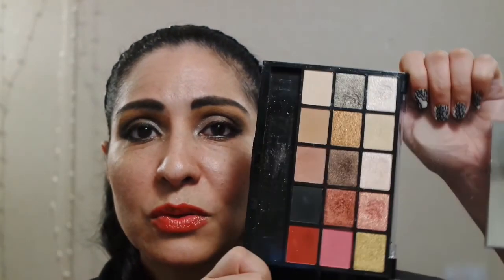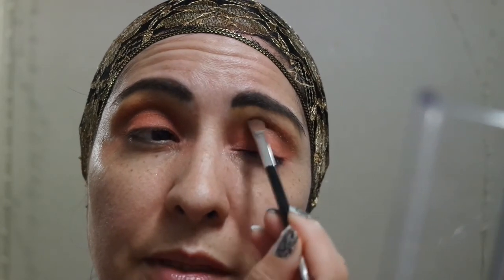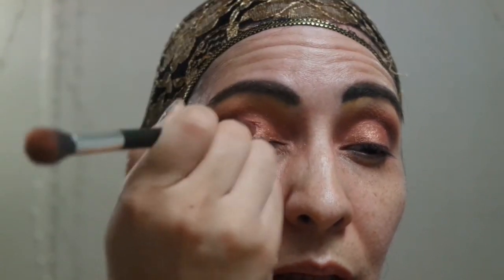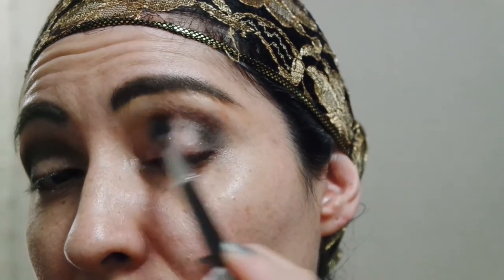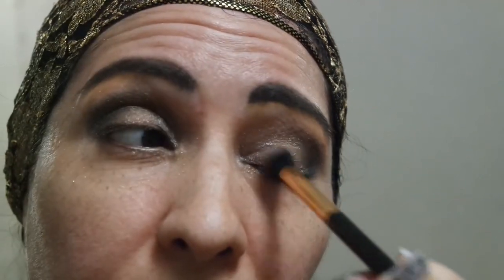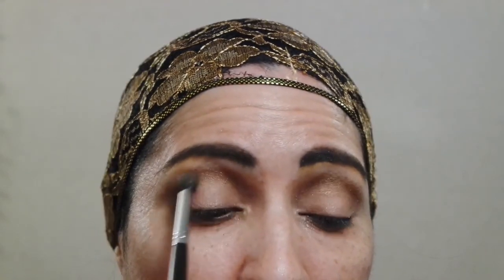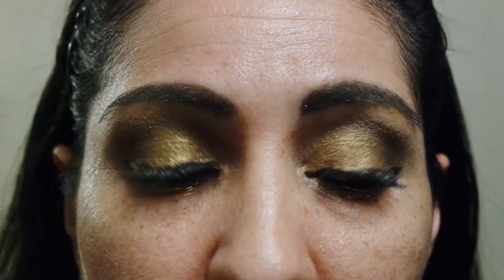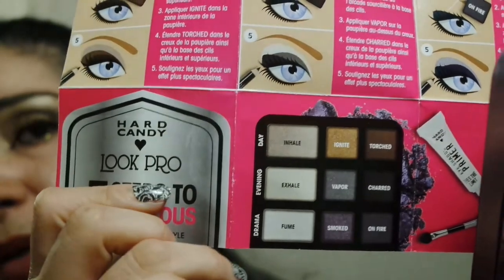Hard Candy Eye Shadow Tutorial and Review 3 Gradient Looks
Hi my gems, how are you all? Thank you for clicking on my video I really do appreciate it you guys..I will show my appreciation and reach out to each one of you and send you a free gift with my giveaways. That's a small token of my gratitude to you my gems for sticking by my channel and helping it grow.  If you are new to my channel, Hi, Hello, and Welcome to my Gem community where I'm collecting unique and precious gems along the way as you stumbled across my video.